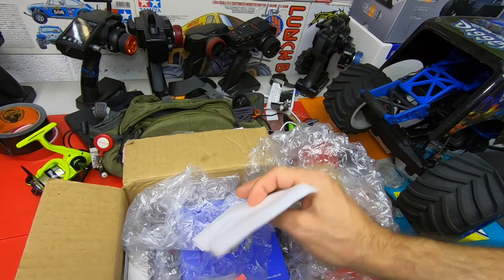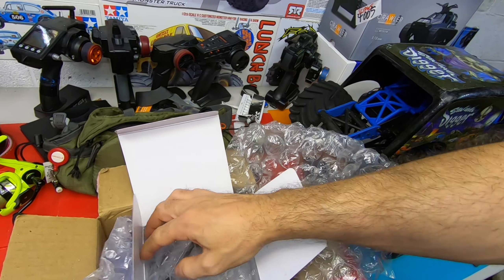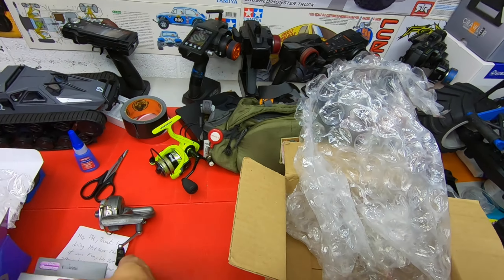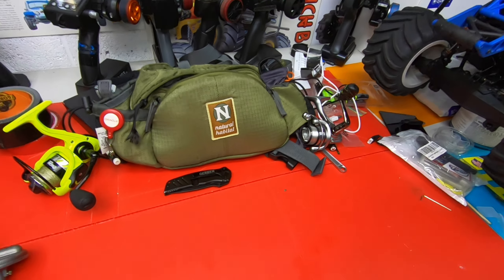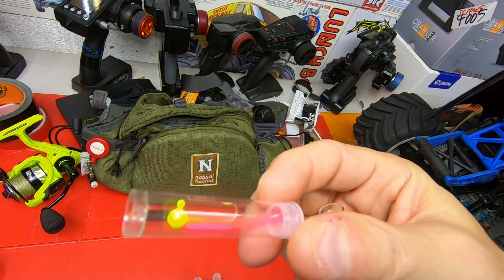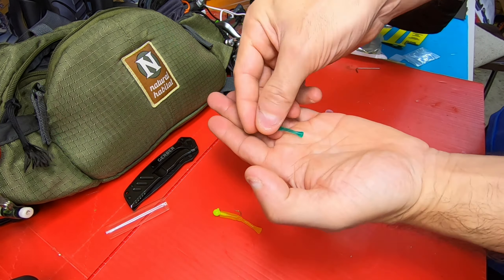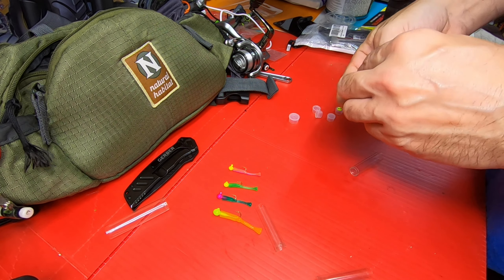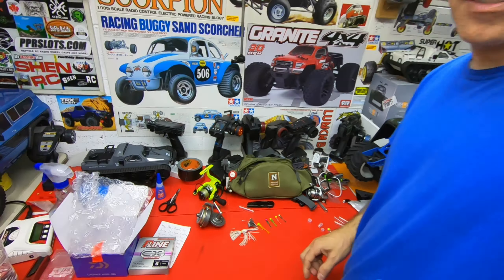Vintage Luxor spinning reel is back! A new challenge for me!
Thanks to everyone who did the Luxor challenge vidoes!
Much appreciated
PH